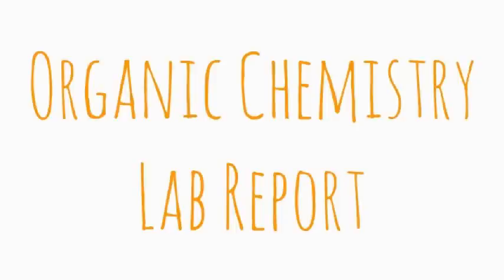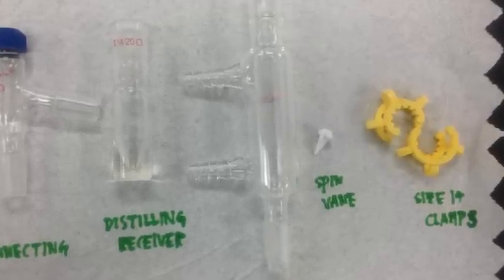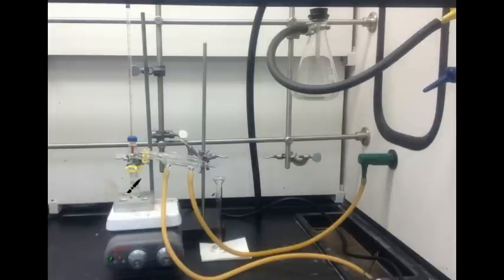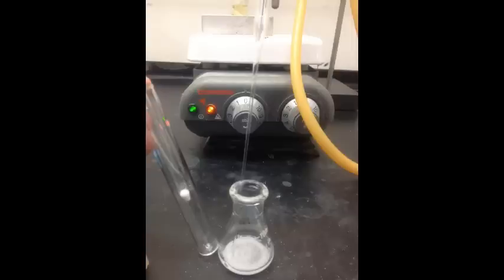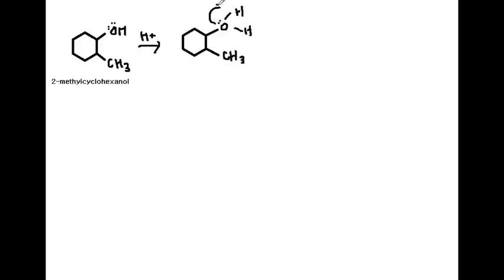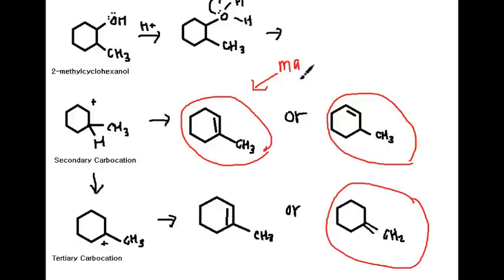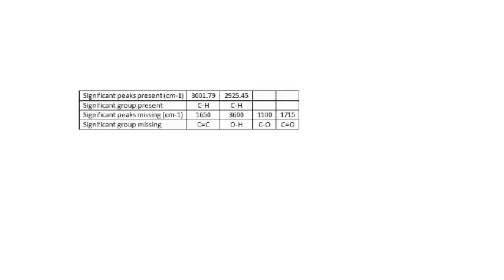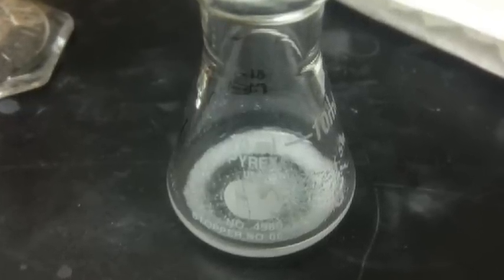Dehydration of Alcohol Experiment